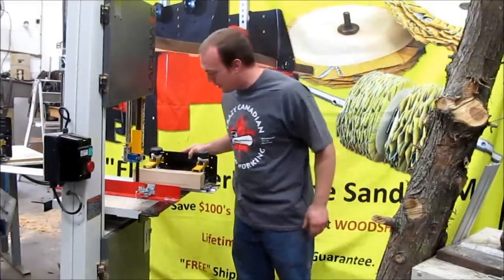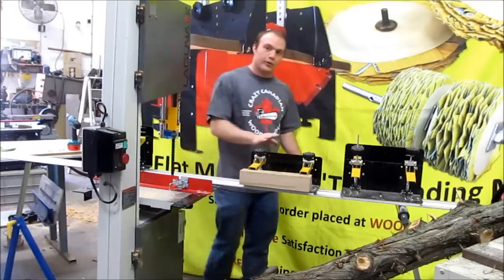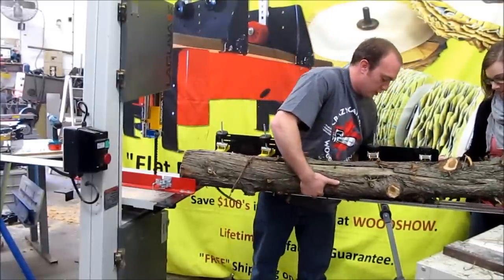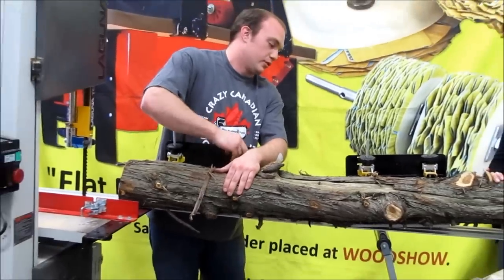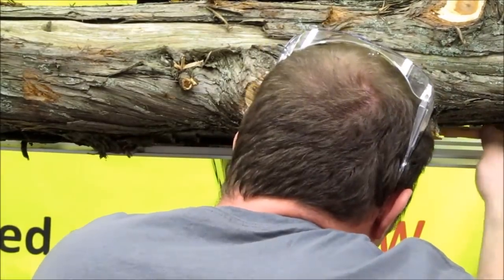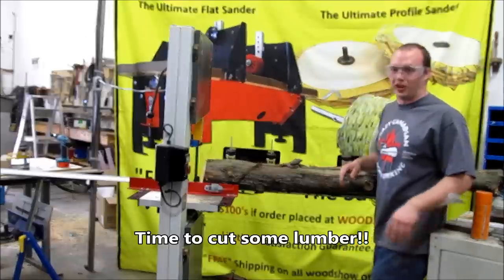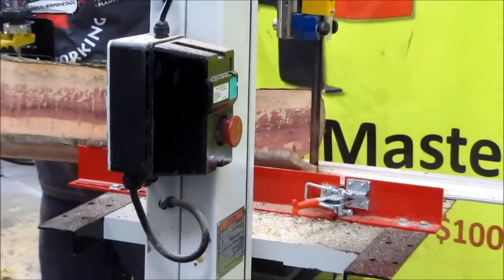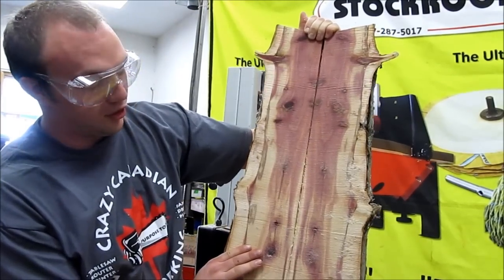Little Ripper Sawmill - Mini Portable sawmill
Cut Logs up to 8' long and 14" diameter on a band saw.  Turn firewood into heirlooms.  Ethan shares great information in this logmill video. Purchase at stockroomsupply.com